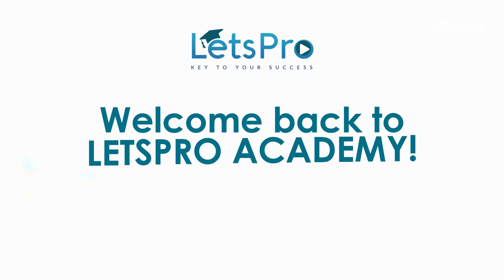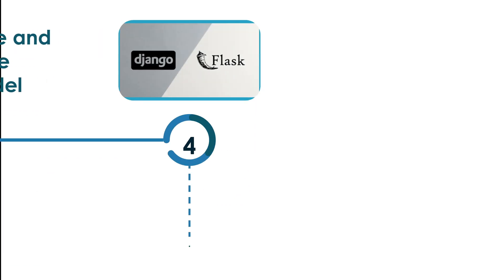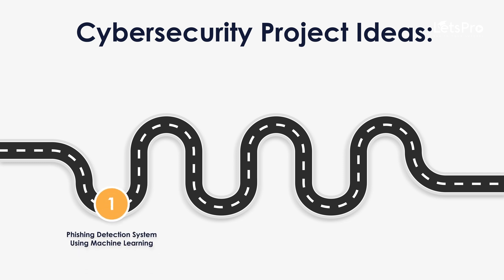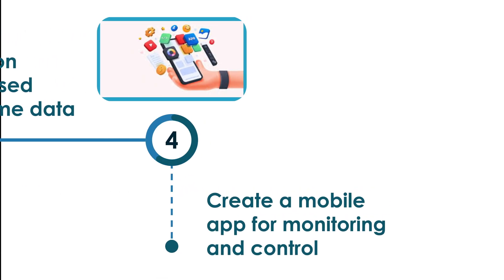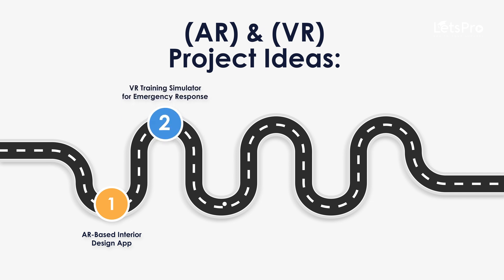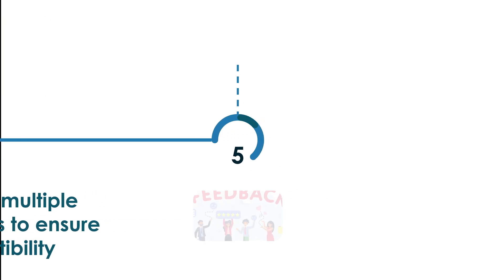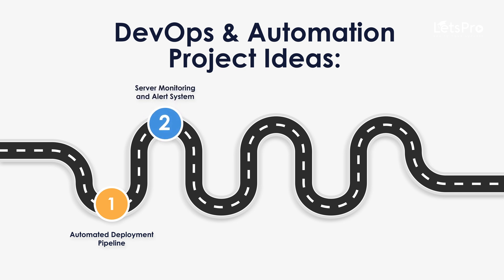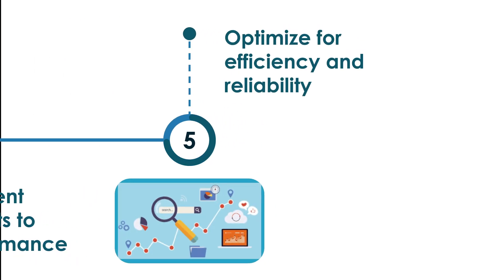Top Final Year Computer Science Project Ideas & Expert Tips for 2025 | LetsPro Academy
🚀 Explore Unique Computer Science Project Ideas 🚀

Looking for innovative project ideas that can help you publish research papers and boost your placement opportunities? This video is your ultimate guide to discovering impactful and unique projects in computer science.

From AI and machine learning to web and mobile applications, we cover ideas that can be developed from scratch and stand out in your academic or professional journey.

💡 Why these projects?

Perfect for research paper publication.
Enhances your portfolio for placements.
Gain hands-on experience in cutting-edge technologies.

Contact or visit for project ideas and code!